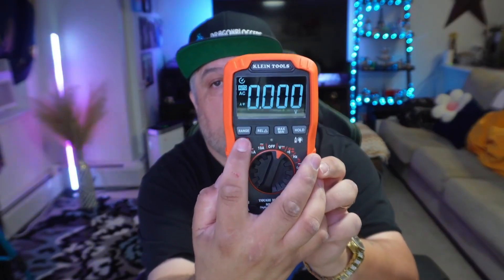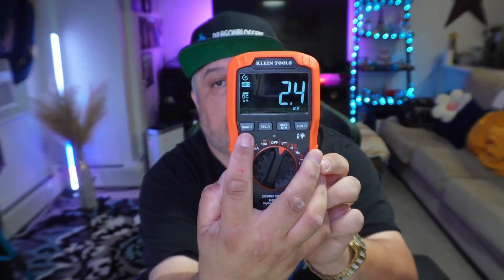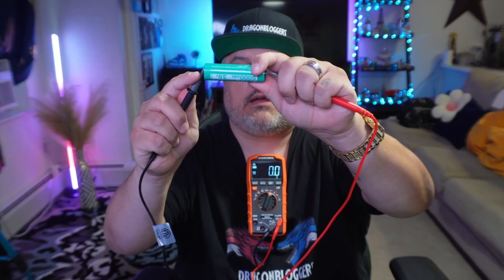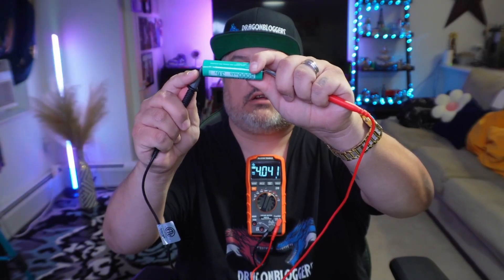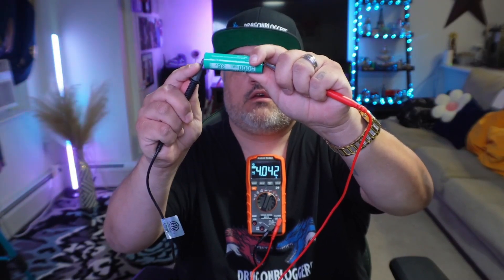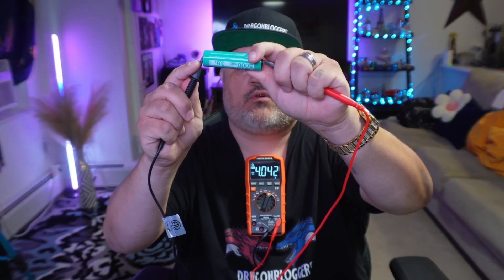What to Know! Klein Tools MM720 Digital Multimeter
Pick it up on Amazon

The Klein Tools MM720 Digital Multimeter offers comprehensive functionality with the ability to measure up to 1000V AC/DC voltage, 10A AC/DC current, and 60MΩ resistance. It includes low impedance (LoZ) mode to eliminate ghost or stray voltages, making it ideal for a range of applications. The reverse-contrast display ensures excellent visibility, while auto-ranging and TRMS technology guarantee precise measurements. Built to endure tough work environments, this durable multimeter includes a carrying case, test leads, and batteries for convenience.